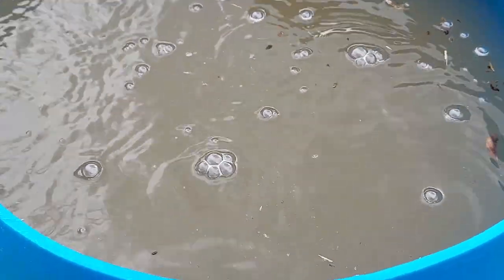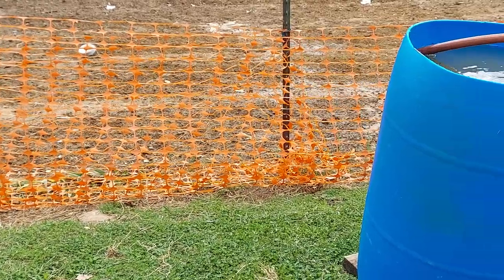Free Water from God!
Watering our gardens, seed starting, rabbits, chicks, planning for the worst.